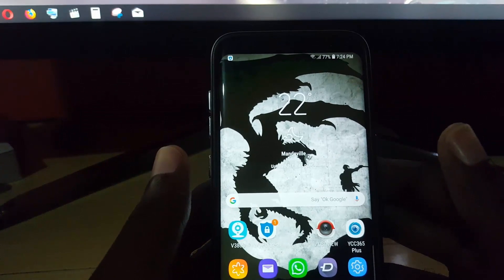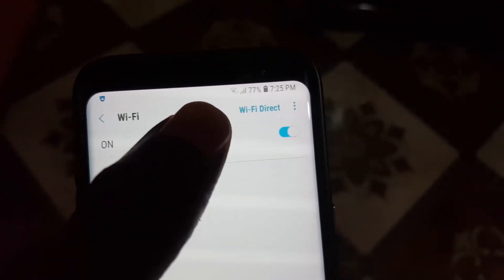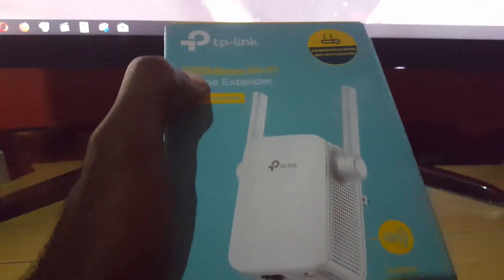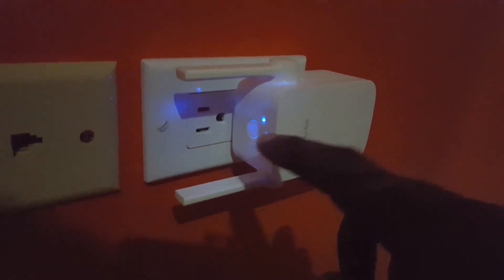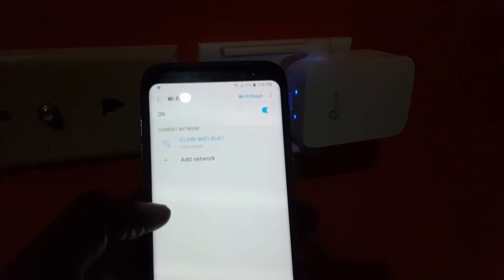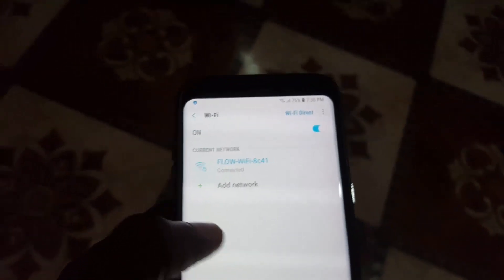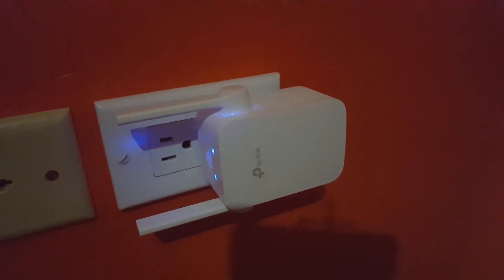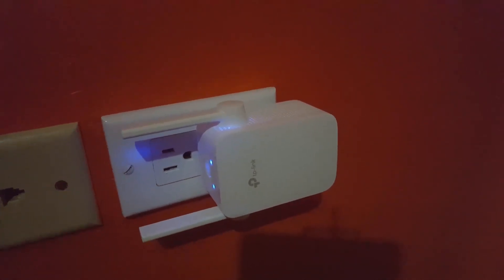Extend WiFi to dead Zones in and around your Home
Extend your WiFi range around the house into places with weak or no WiFi signal easily using this method. Easily remove dead spots or Slow zones easily and effectively.